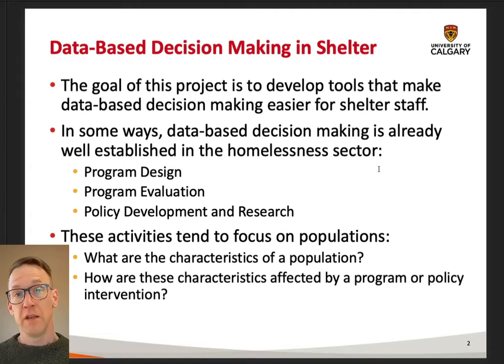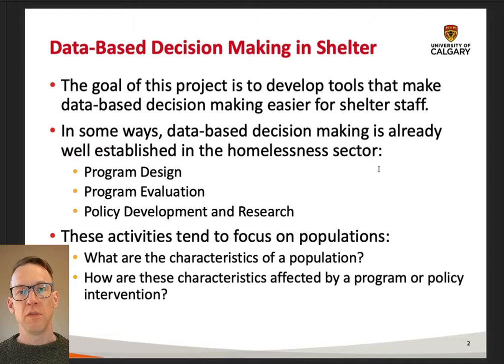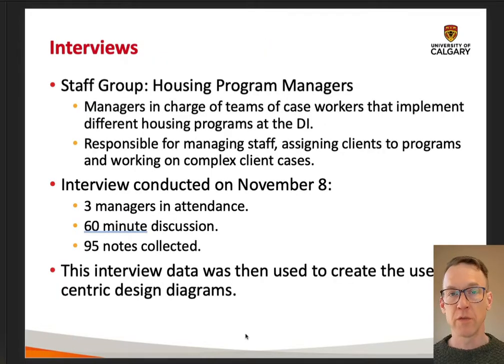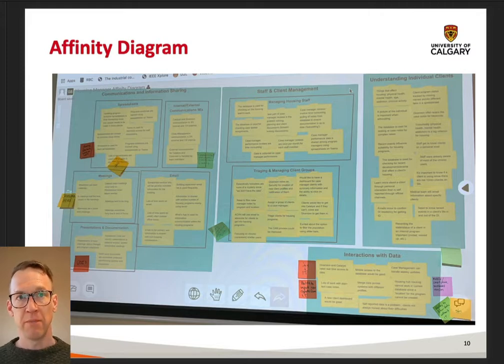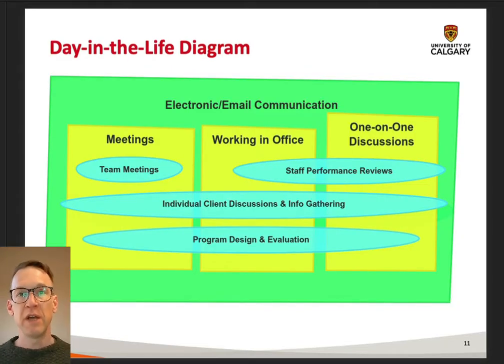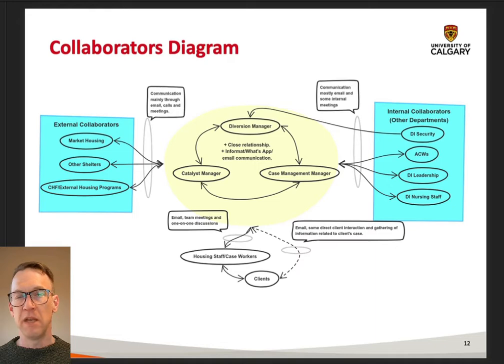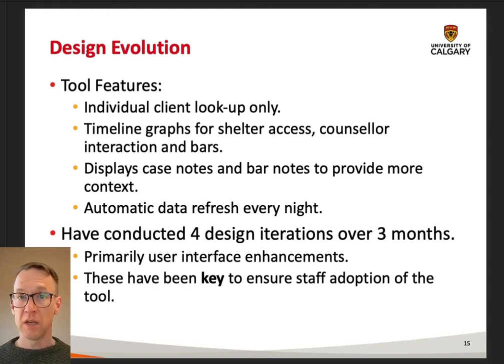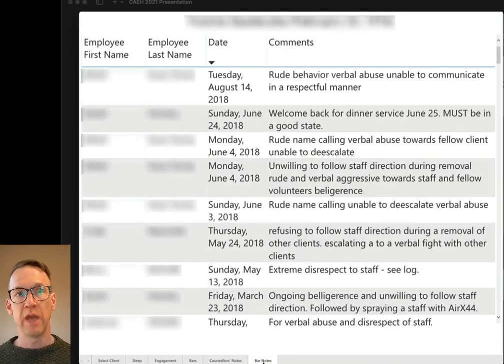Geoff Messier CAEH 2021 Presentation